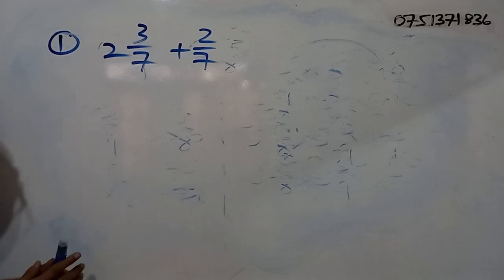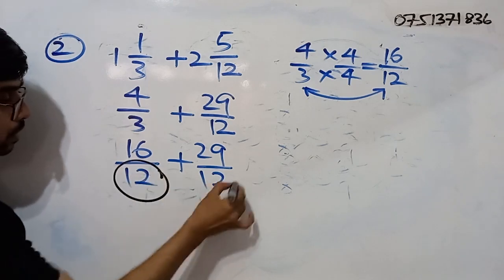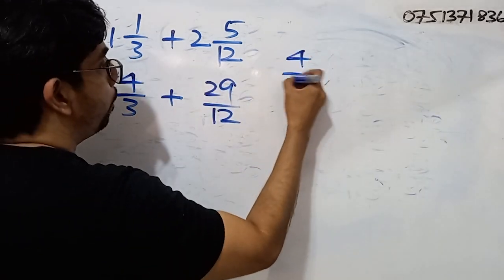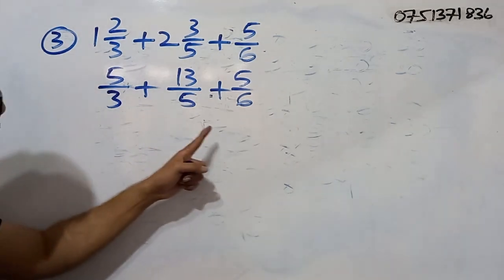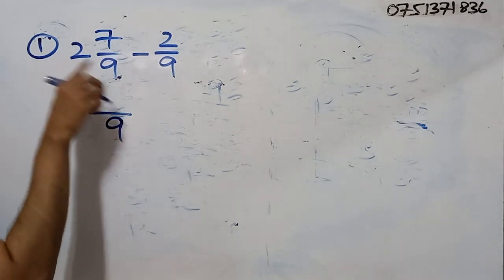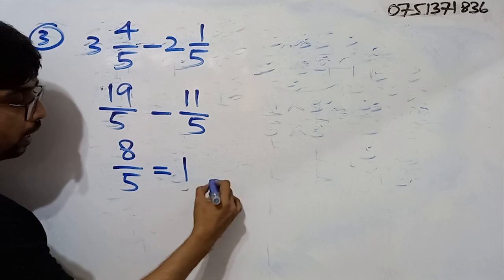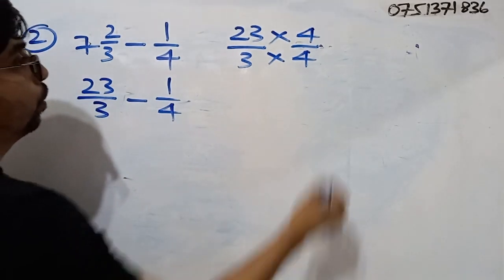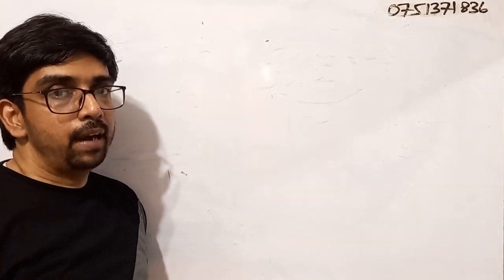grade 7 | lesson 10 | fractions | theory video | part 2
📚 Grade 7 Maths: Fractions part 2 ✨

Welcome to today's Grade 7 math lesson where we dive deep into fractions — understanding, simplifying, adding, subtracting,  them. Whether you're just starting out or need a quick refresher, this video breaks everything down in a clear and simple way.

✅ What you'll learn:

    ✔️  what are mixed numbers and improper fractions,

     ✔️ Converting between mixed numbers and improper fractions,

🎓 Watch, pause, and practice along at your own pace.